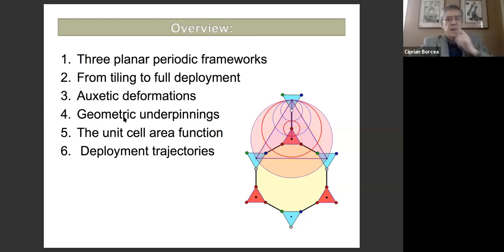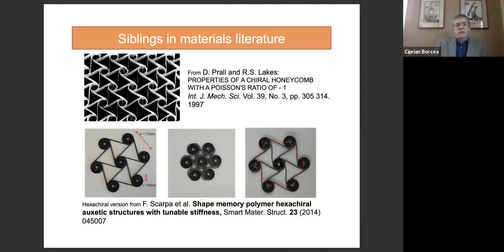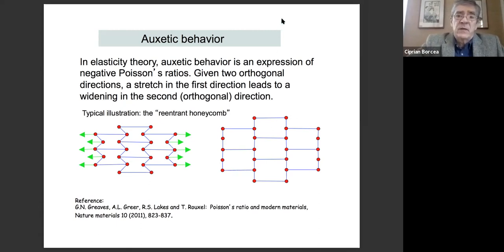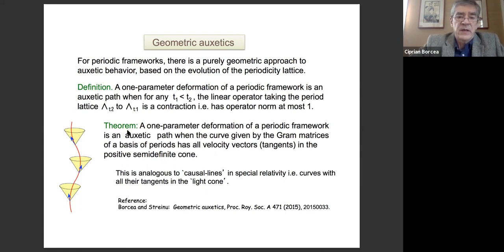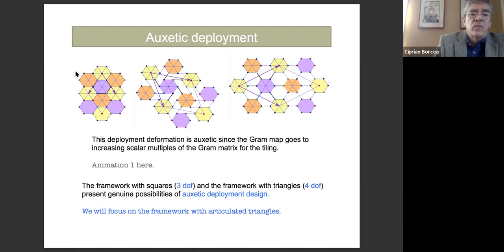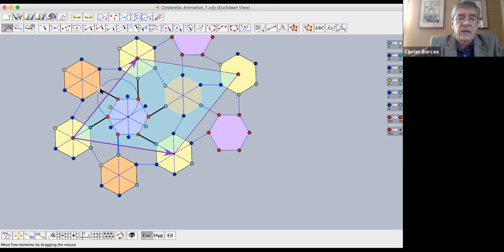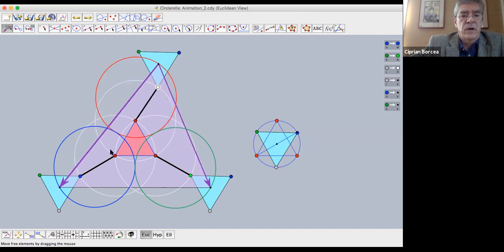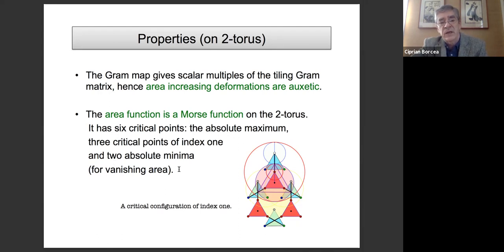Auxetic deployments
Ciprian Borcea, Rider University

Date and Time: Tuesday, March 2, 2021 - 9:30am to 10:30am

Abstract: Auxetic behavior refers to lateral widening upon stretching.

We investigate planar periodic frameworks which can deform from a folded tiling
configuration to a deployed configuration while maintaining an auxetic behavior
at all times. Particular attention is given to a pair of framework structures,
one with a single degree of freedom, the other with four degrees of freedom.
This complements our recent study [BS] of a related planar periodic framework with three degrees of freedom.